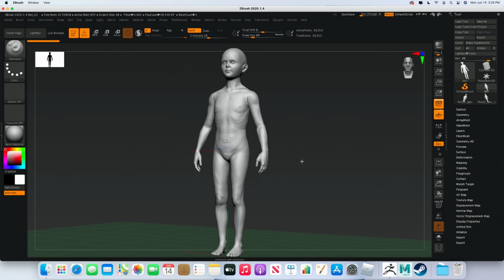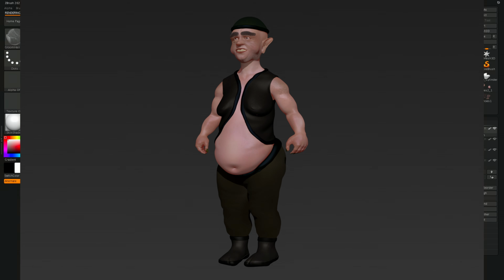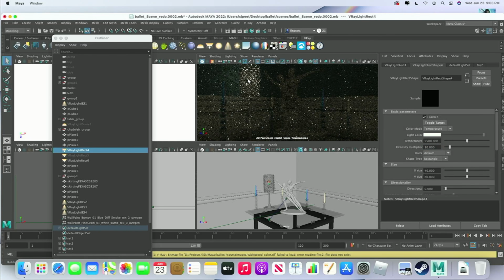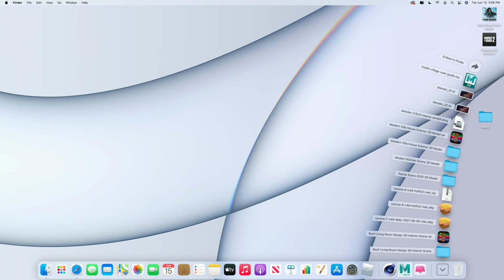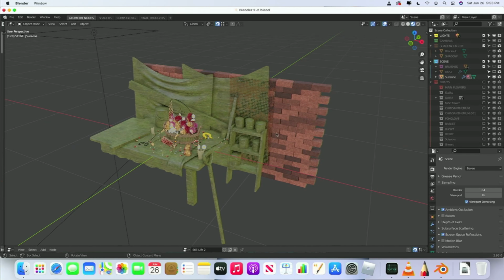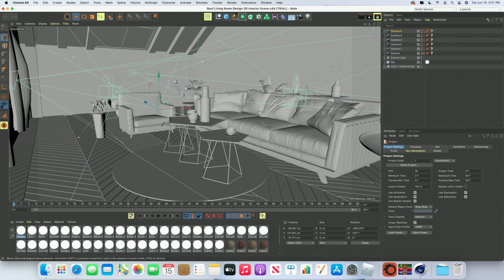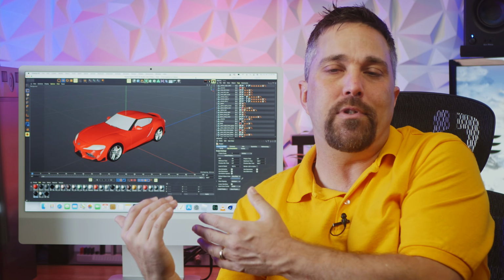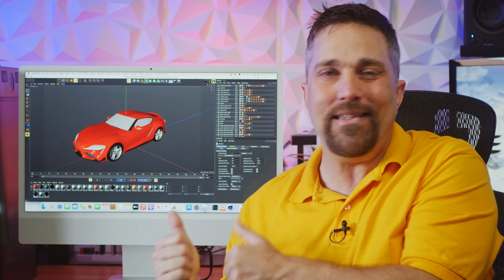Blender Broke My iMac, but, I'm Still Impressed!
In this video I'm looking at how the 2021 M1 iMac handles some 3D creation and rendering. I'll be designing and modeling a couple projects in zBrush, Maya, Blender, and Cinema 4D. I'll test rendering with v-ray in Maya and with cycles and eevee in Blender, as well as attempt to run C4D with the Corona renderer.

(Paid Link)

Timecodes
0:00 - Opener
0:38 - Intro
3:00 - zBrush Demo
6:42 - Maya Demo
8:15 - Maya & V-Ray Demo
12:17 - Blender Demo
16:54 - C4D & Corona Demo, but with Problems
19:43 - Conclusions
24:30 - Who is the iMac for?
25:24 - Closing

Products Featured (Paid Links)
2021 iMac
Wacom Intuos Pro